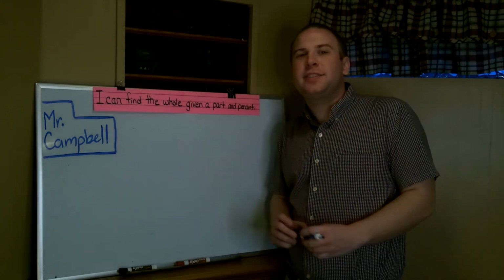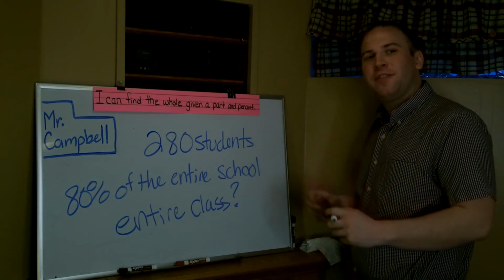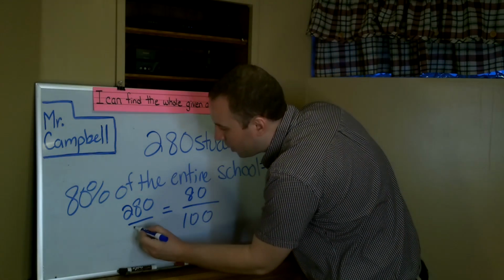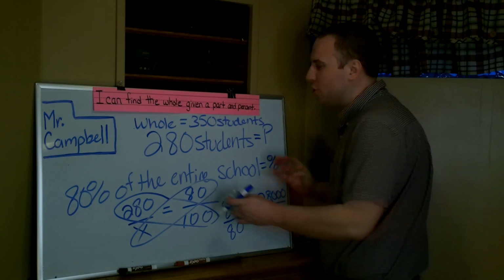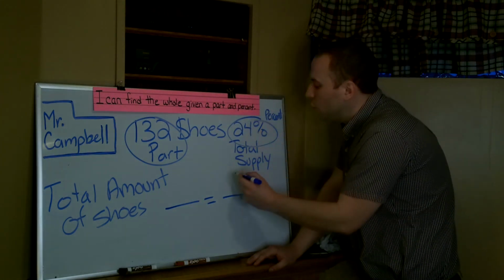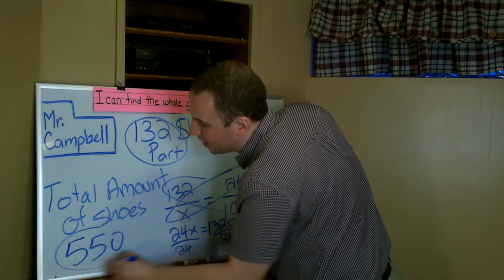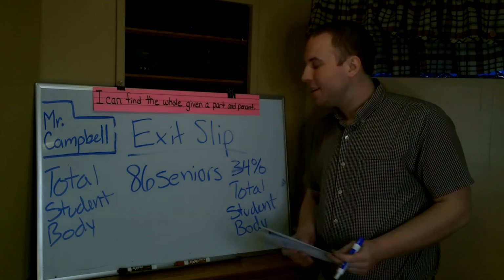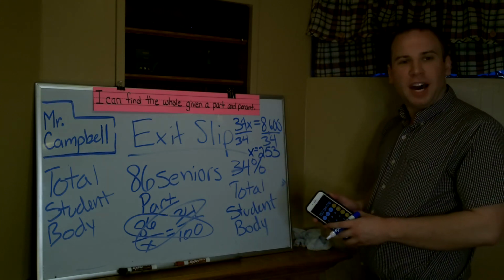Mr. Campbell 7th Grade Math Lesson 3 Finding Whole given part and Percent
In this lesson, students will finding the whole given part and percent.